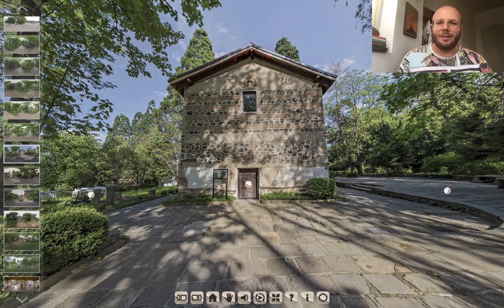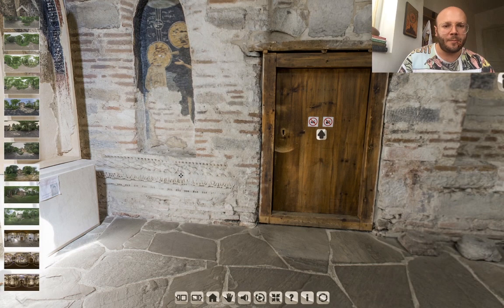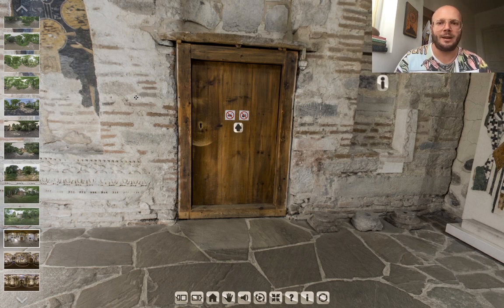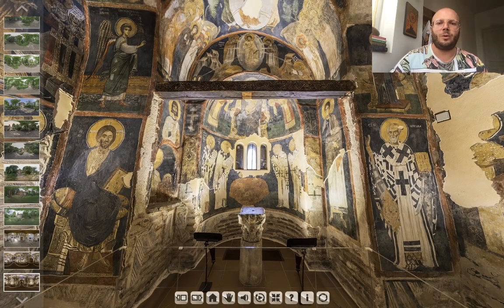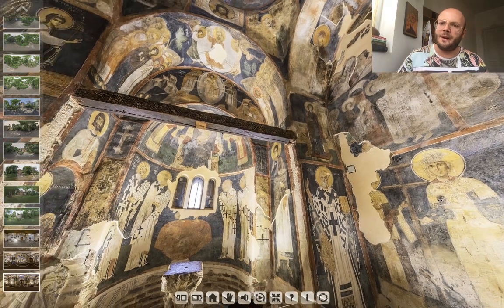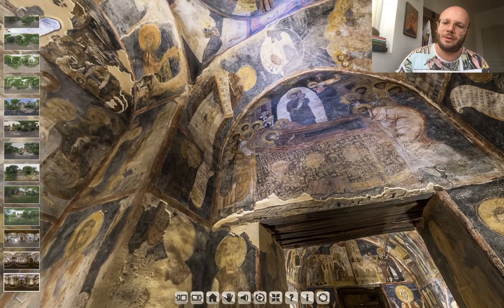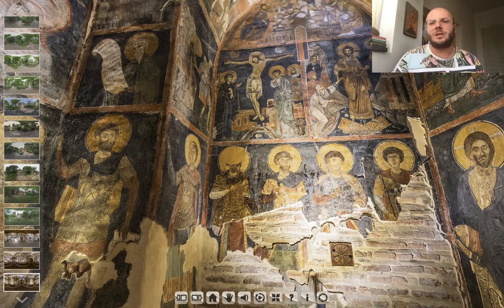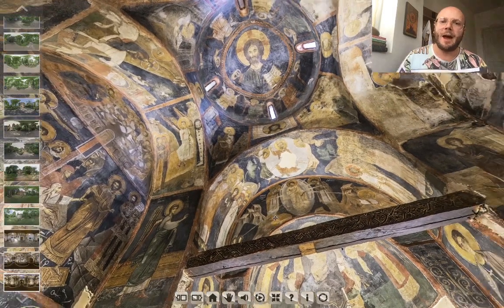Boyana church in Sofia, Bulgaria - part 2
Today we will enter the oldest part of Boyana church in Sofia, Bulgaria. The church is a part of a necklace of Medieval churches and monasteries, surrounding the Bulgarian capital, known as the Holy Mount Athos of Bulgaria. Boyana church is a part of the UNESCO heritage in Bulgaria with a few layers of murals, the most remarkable from 1259.